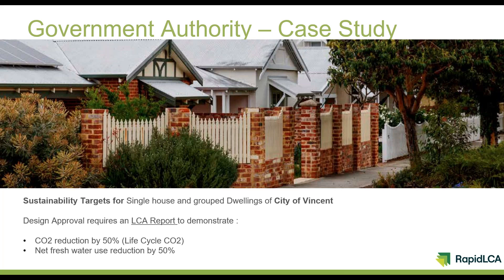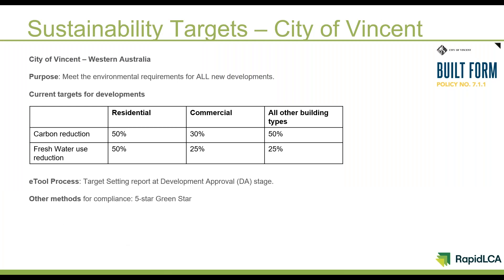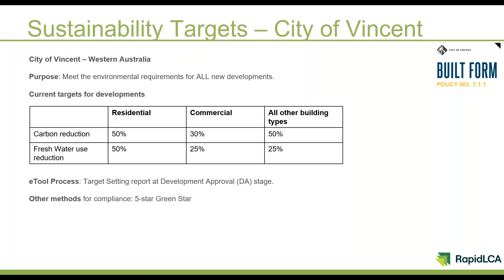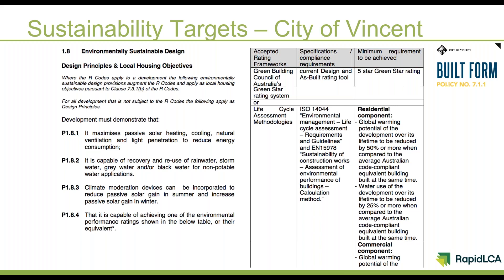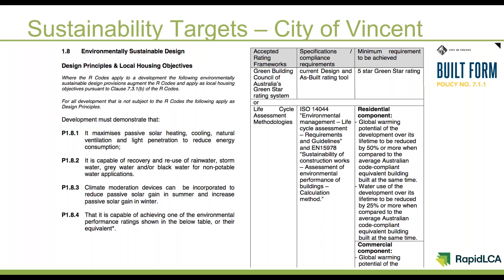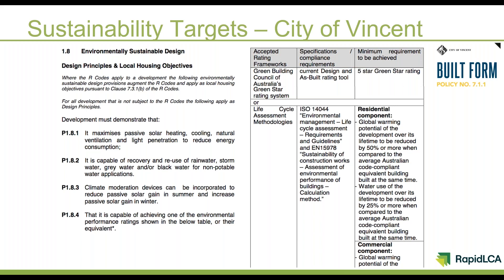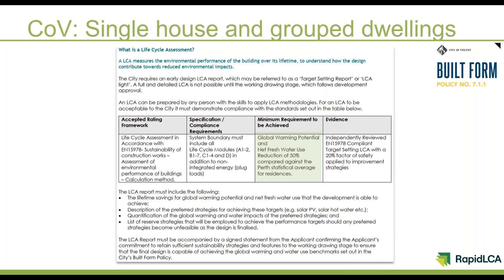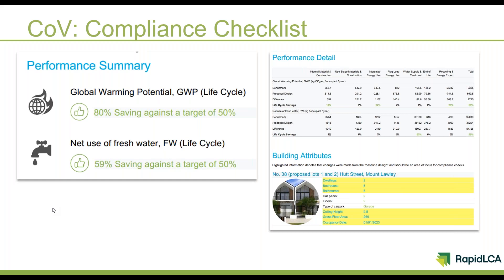City of Vincent - RapidLCA Case study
The City of Vincent encompasses a number of vibrant inner-city suburbs, including North Perth, Leederville, Highgate and Mount Hawthorn, plus parts of East Perth, West Perth, Perth City and Mount Lawley.
Presented by Anita Marriott - Sustainability Officer

City of Vincent uses RapidLCA to assist building applicants to design more environmentally sustainable projects and meet planning policy requirements.